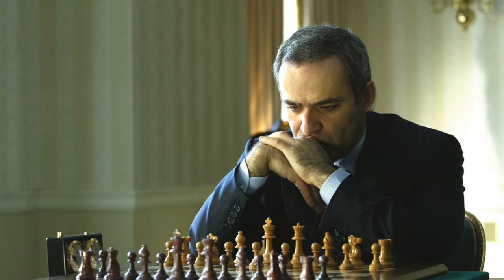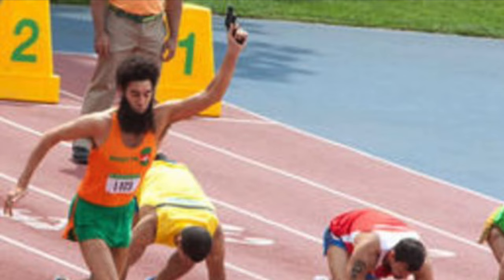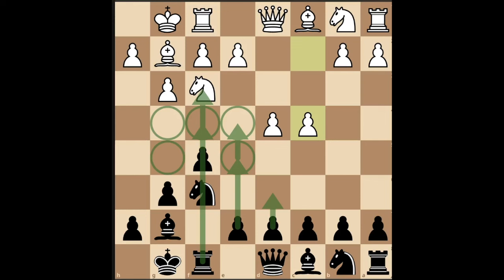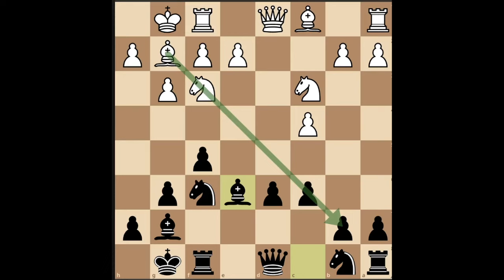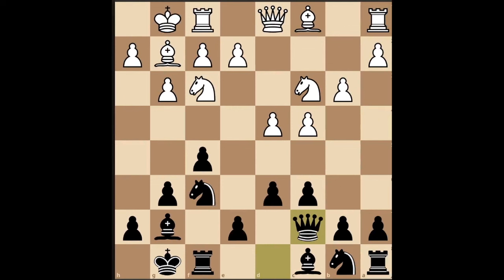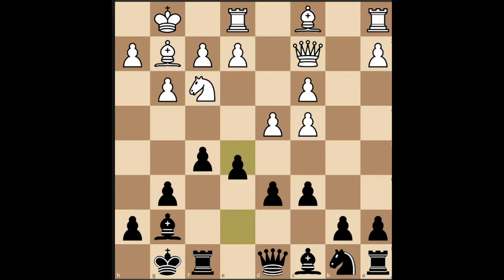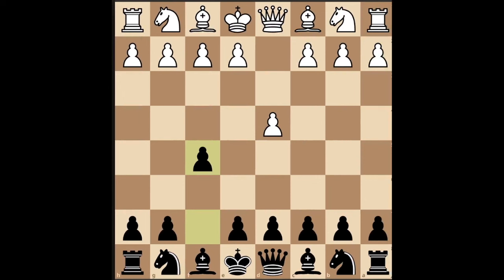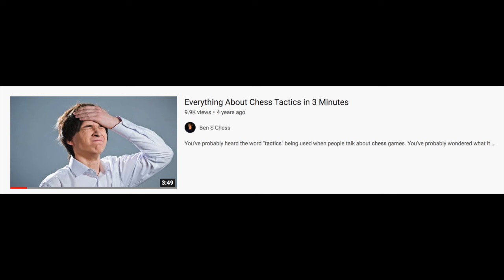Destroy d4 With The Dutch Defence In 5 Minutes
The Dutch Defence is a time-tested weapon that easily allows black to create complicated, aggressive positions. A choice opening for black, it will make you look significantly cooler than the Queen's Gambit Declined, and that's about all you can hope for when it comes to redemption. For algorithmic purposes, I am obligated to mention that this is an opening against d4.